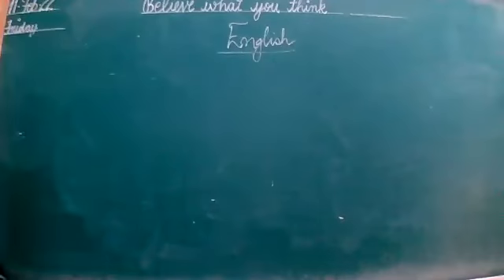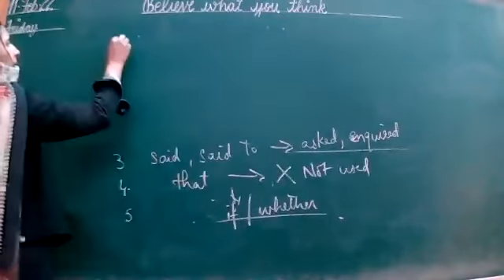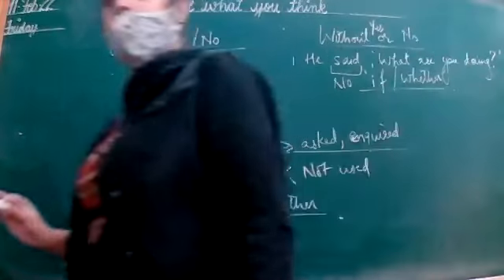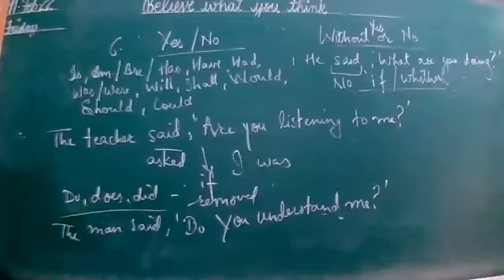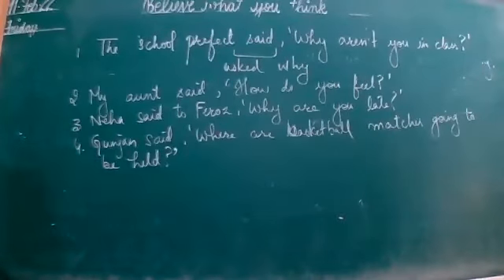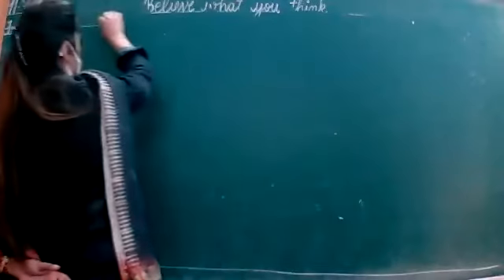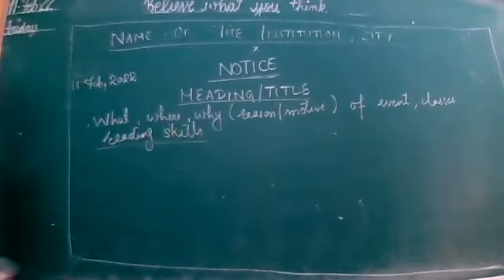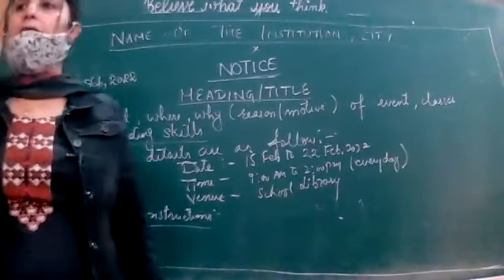11 2 22 emg 8D NARRATION , NOTICE